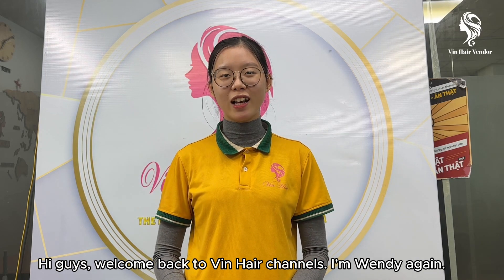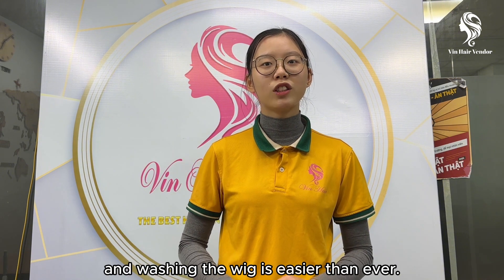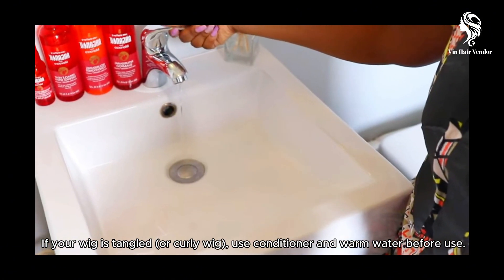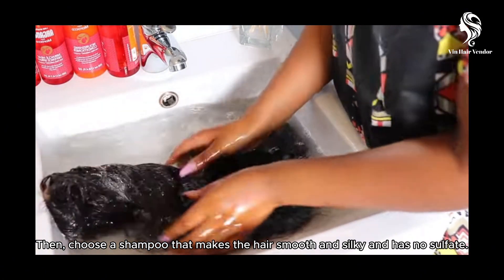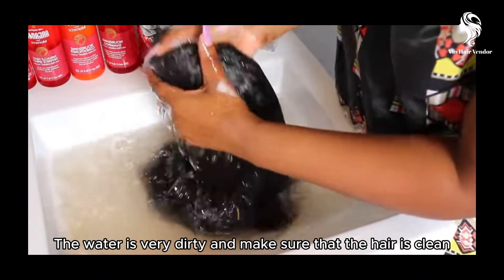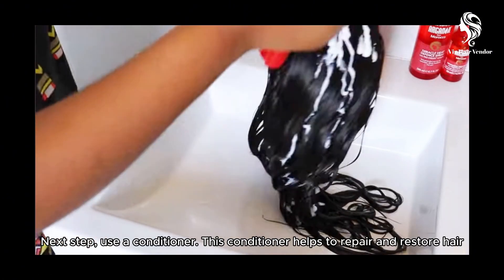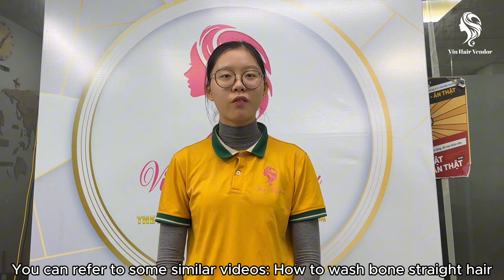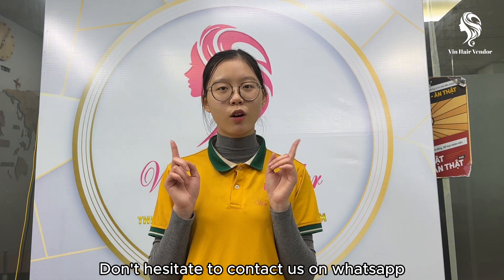How to wash a wig at home | Vin Hair Vendor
I know that you guys at least once wonder how to wash a wig correctly and maintain the wig to keep it beautiful. So there are a few things to keep in mind when washing a wig in the right way.
For beginners, you can refer to some videos to understand more about hair extensions 👇
Vin Hair Vendor - Top 1 Vietnamese hair factory
👉100% Vietnamese human hair
👉High quality - Affordable price - Cheap rate
© Copyright by VIN HAIR VENDOR ☞ Do not Reup